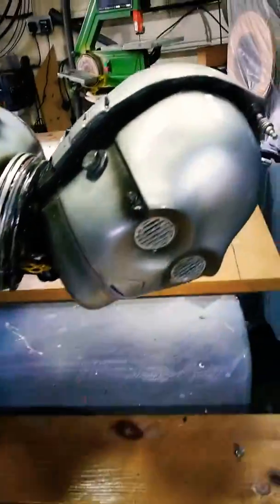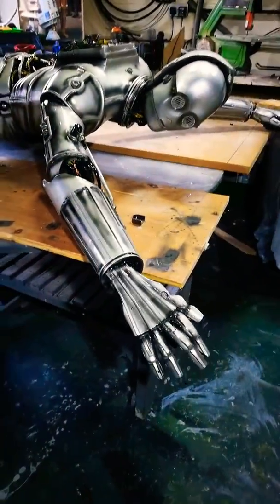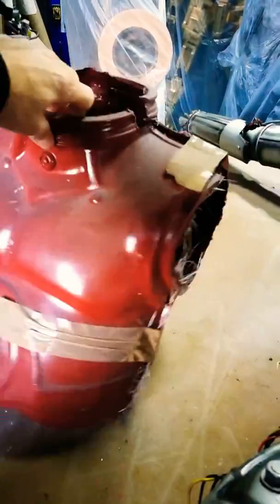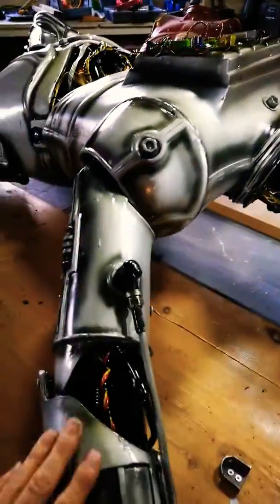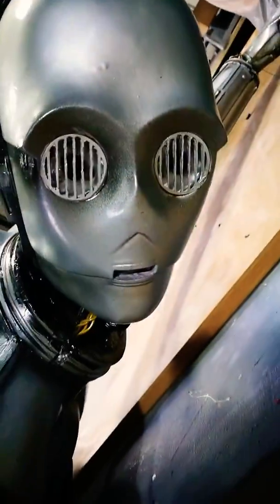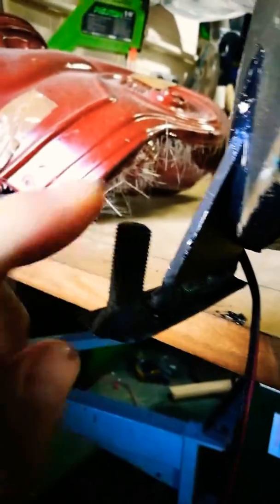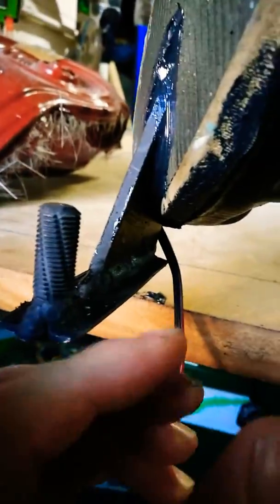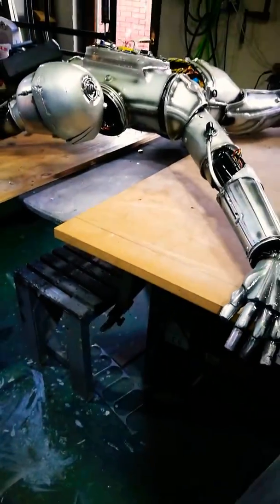Star wars E-3PO rides roof of van! This is our rogue droid.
This is no ordinary droid! Could say he's a stunt bot!  Enduring wind speeds of over 70mph, gripping the roof of our 2RSB (Raptorised robot shuttle bus)